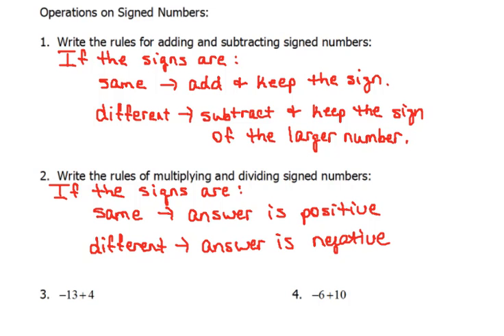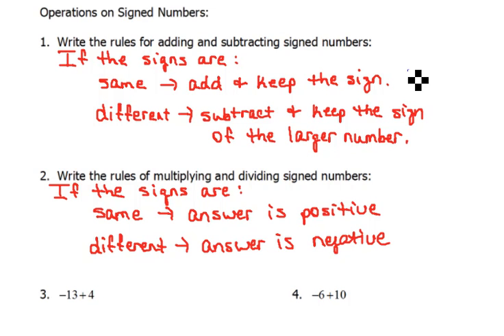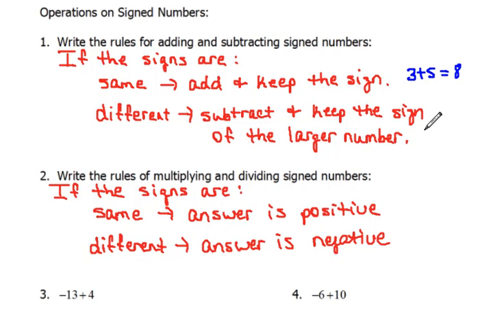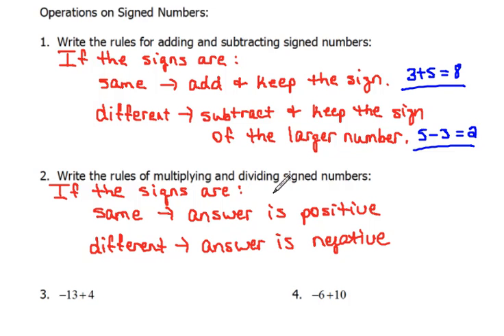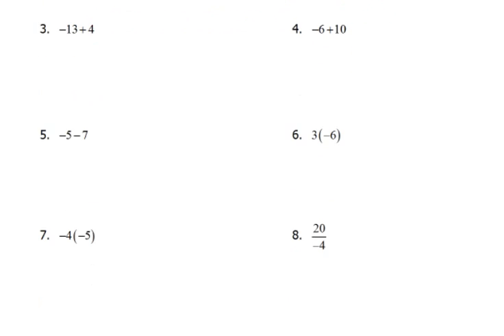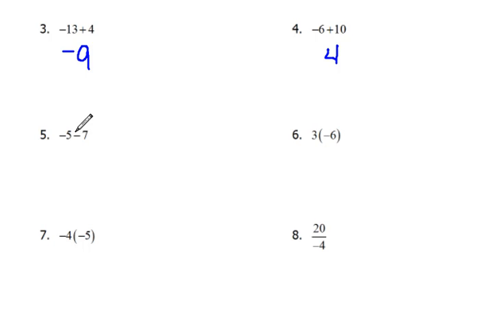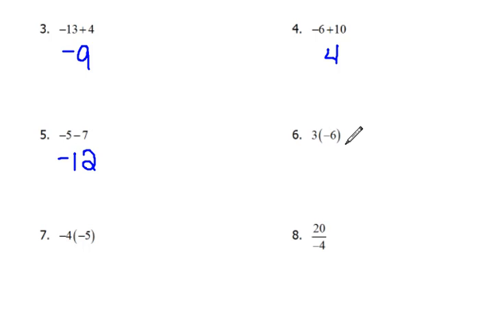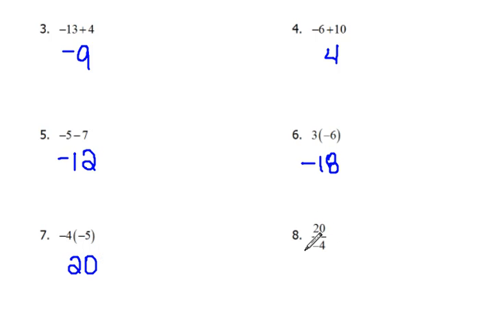Operations on Signed Numbers R.3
A quick review of positive and negative numbers